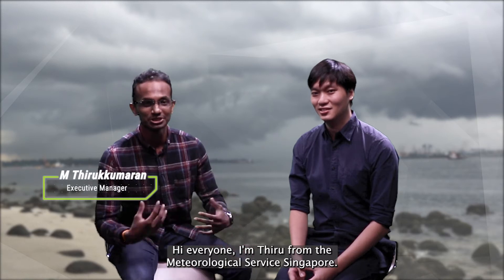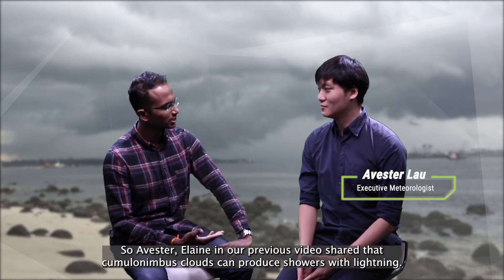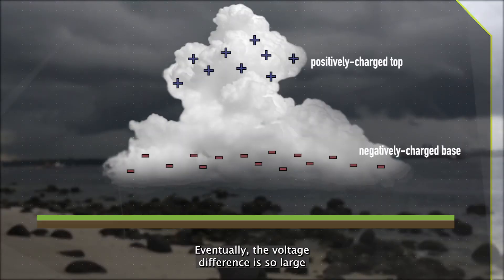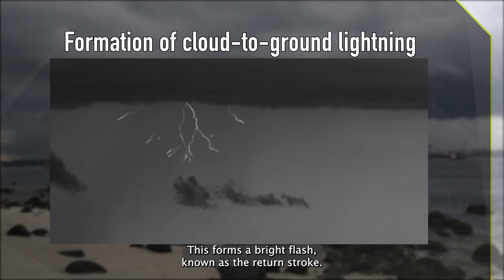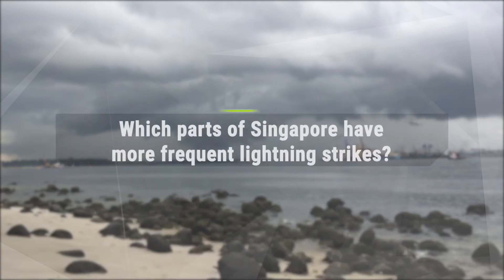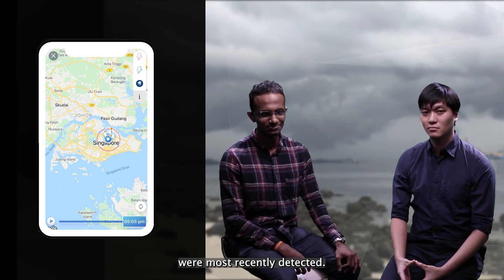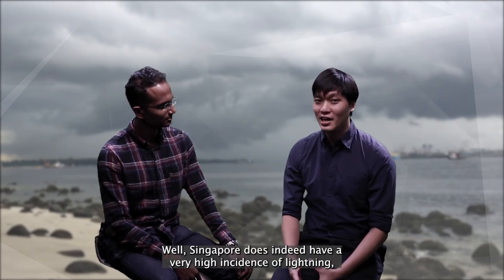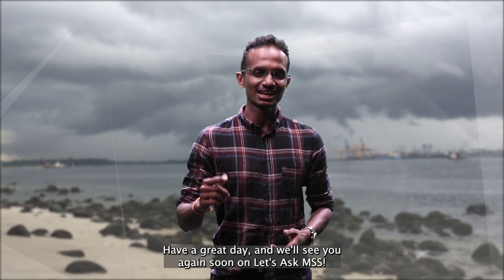Let's Ask MSS Episode 6: Why lightning strikes are so common in Singapore?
🌩️ Seen some electrifying photos of lightning-lit skies over Singapore and wonder why lightning strikes are so common here? Find out in our latest episode of LetsAskMSS, where Meteorological Service Singapore colleagues, Thiru and Avester shed light on how lightning is formed and which parts of the island experience more lightning. ⚡

to find out more.